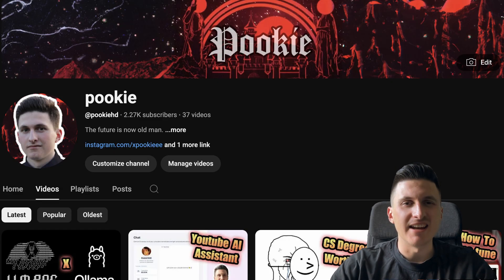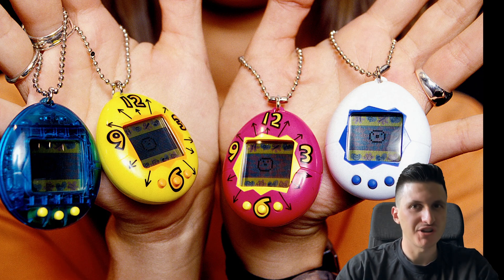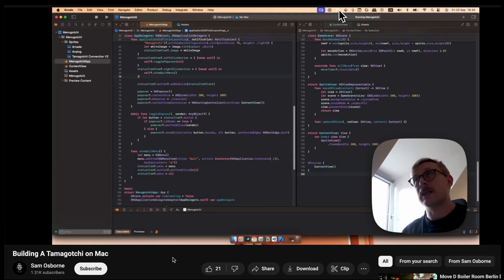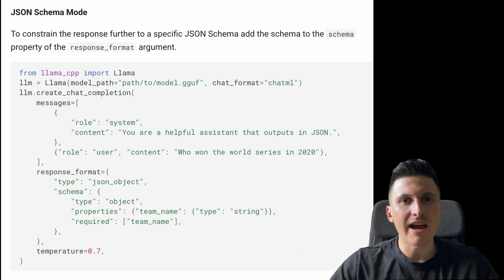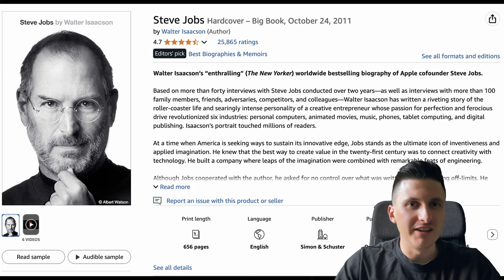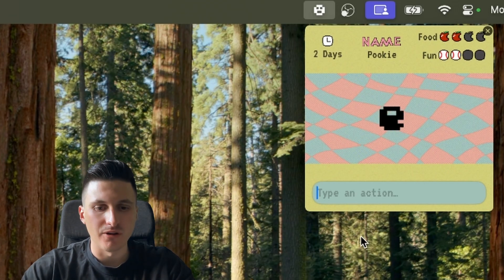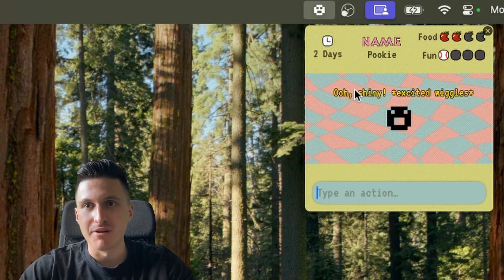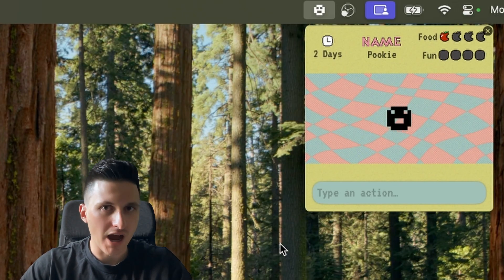Building an AI-Powered Tamagotchi Using Local LLMs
In this series I am building an AI tamagotchi powered by local llm models. The goal is to create an AI companion using Gemma 3, llama.cpp and SwiftUI that lives on my MacBook. Are you interested how you can LLMs locally? Do you want to learn how to create an AI infused game? How to use an LLM such as Gemma3? Then this is the series for you.

⏱️ CHAPTERS
00:00 Intro (AI and videogames)
00:37 What is a Tamagotchi?
01:35 LLM-powered Tamagotchi
02:49 Local LLMs (Gemma 3 tests)
03:33 Tech-stack (llama.cpp, S wift, SwiftUI)
05:29 Demo
08:22 Roadmap & outro